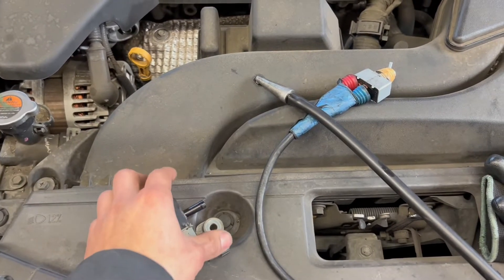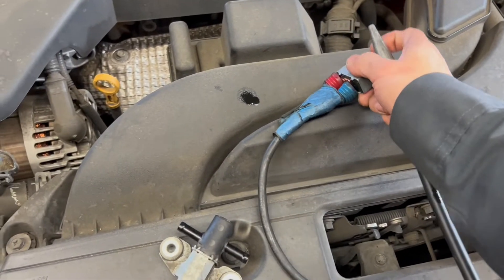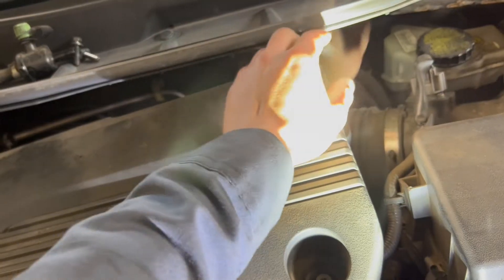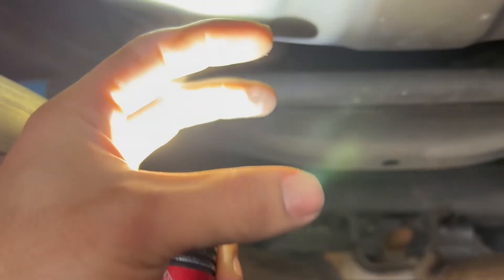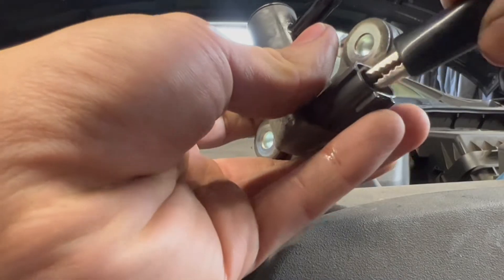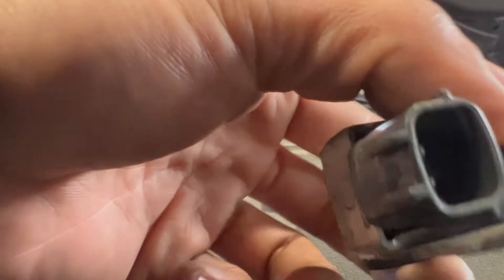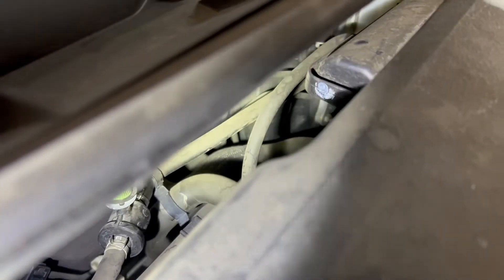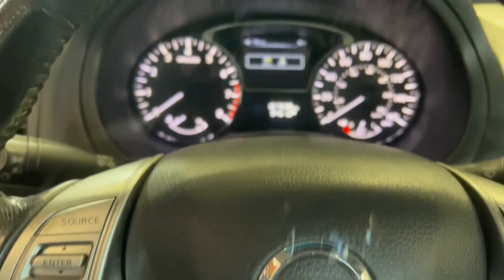Nissan Altima Evap System Small Leak - P0456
Nissan altima evap leak P0456. Checking the purge valve and vent valve by putting power in to see if the valve opens and closes.
Purge valve are close at all time, only purge when it needs to.
Vent valve are open all time, letting the vapor out when it is filter enough (clean).